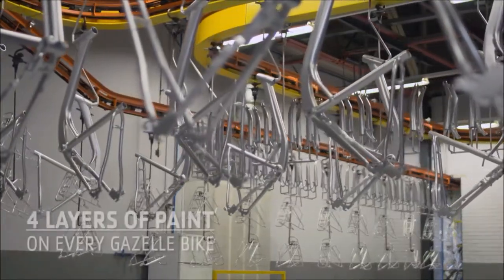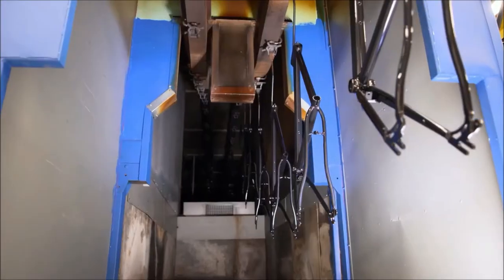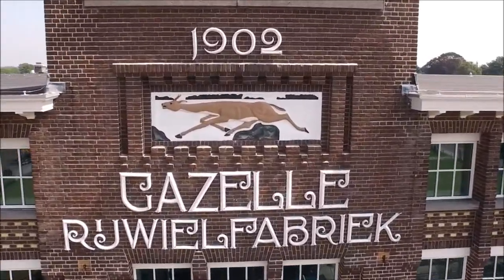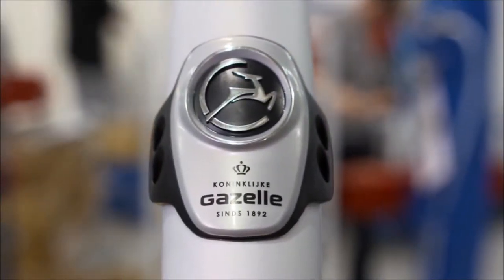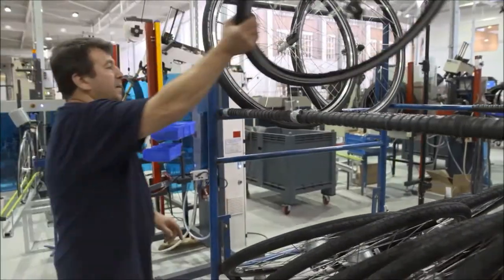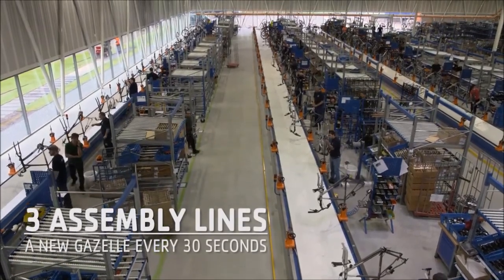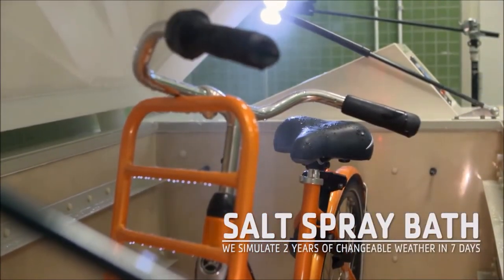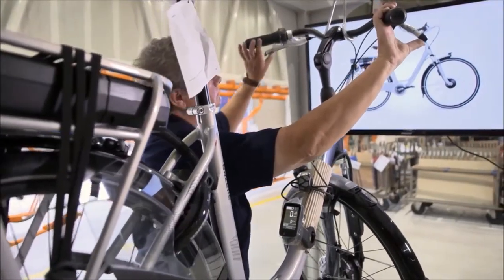Quality Protocols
In an era where much electric bike manufacturing is outsourced to low bid factories in China with poor records on labor rights and environmental issues, the Gazelle Owners Group believes it's instructive to look inside the working environment of Gazelle.

In this way we can see with our own eyes the company's commitment to quality, and the working conditions they provide for their people.